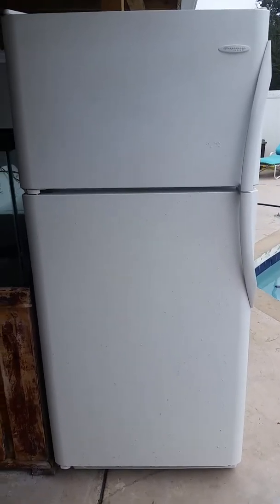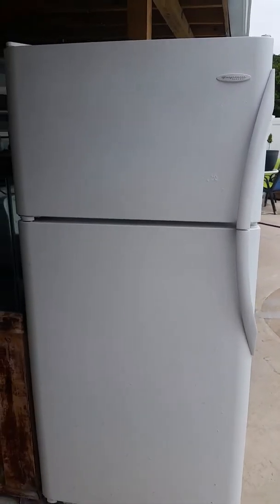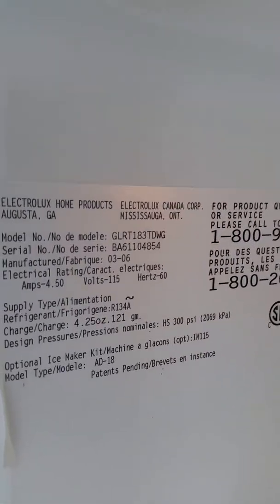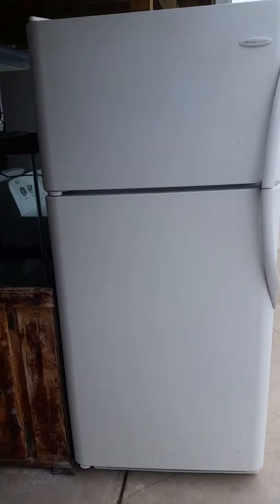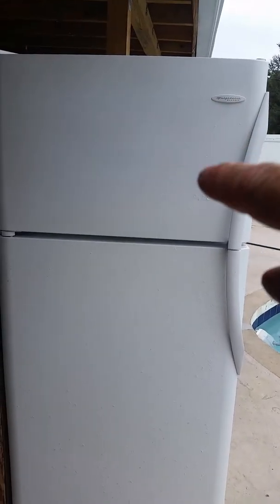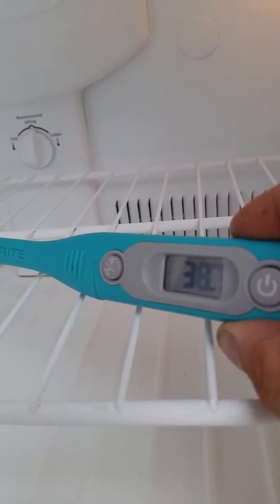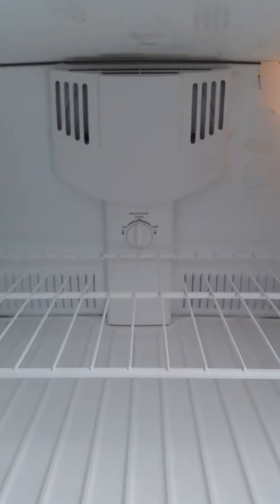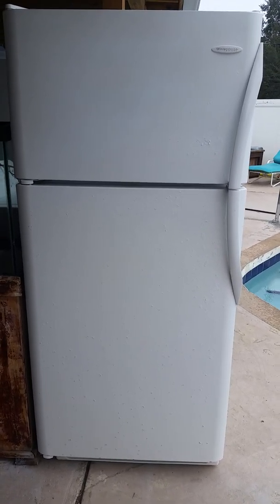Frigidaire Gallery 22 cubic foot freezer on top refrigerator 8-19b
Review and demonstration video. Model number